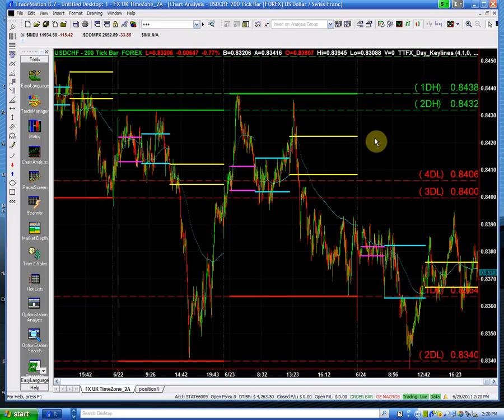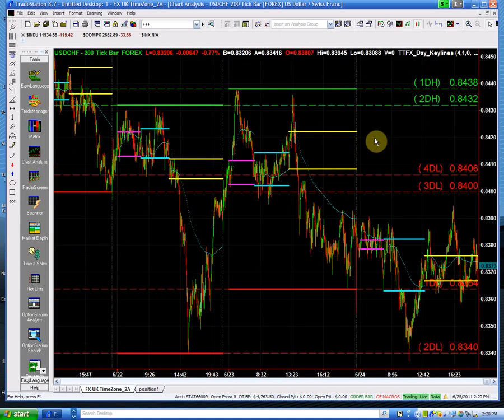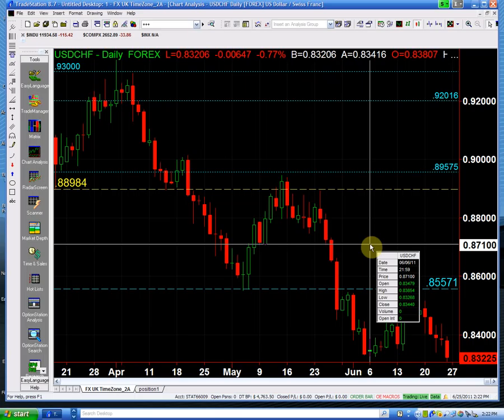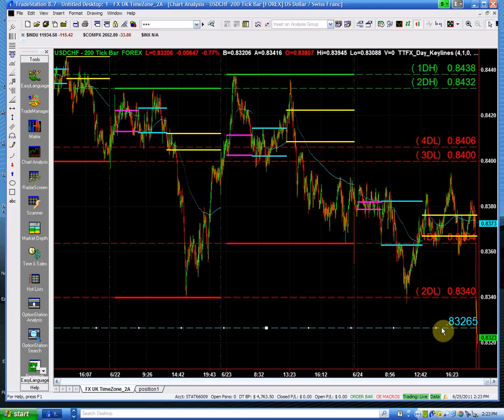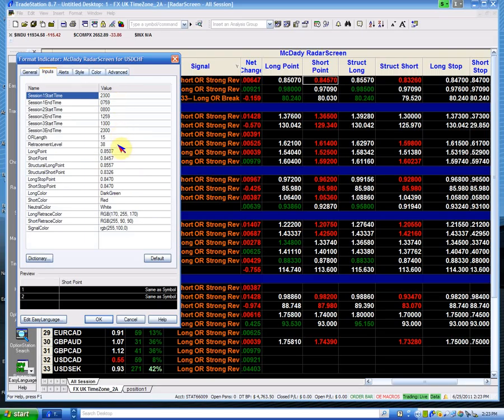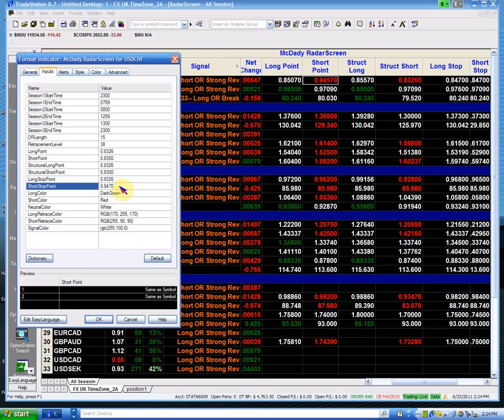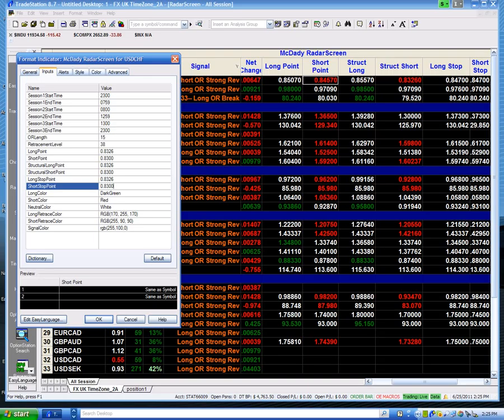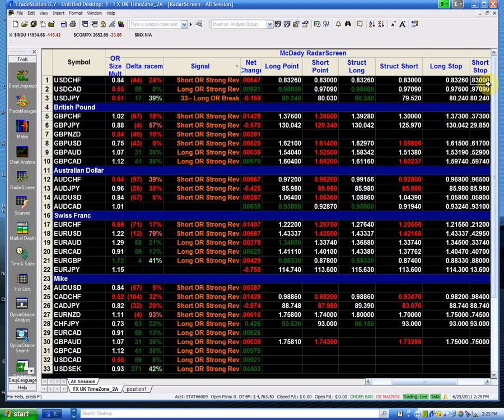USDCHF_06_25_11.flv